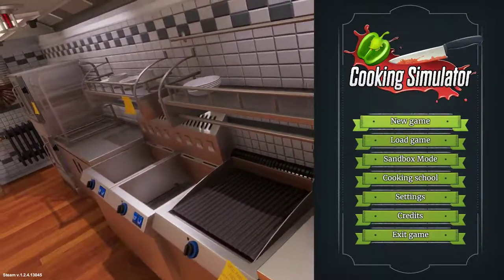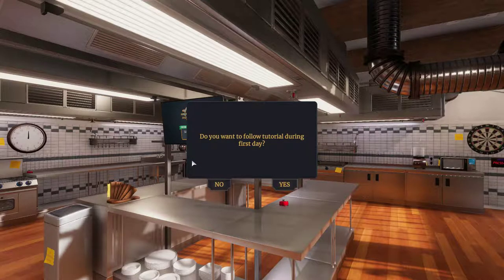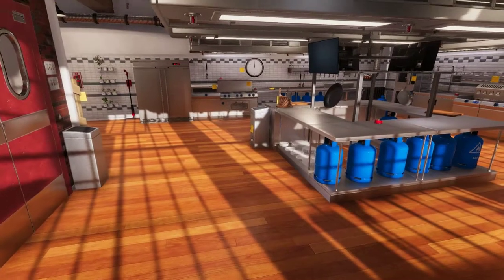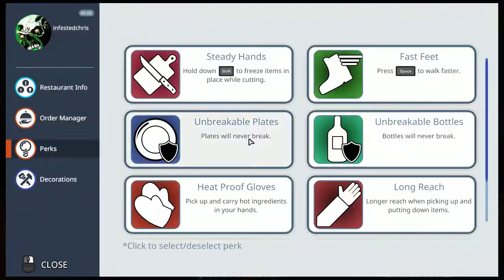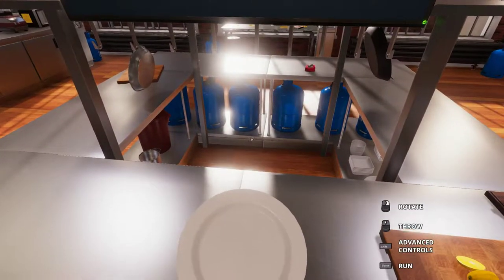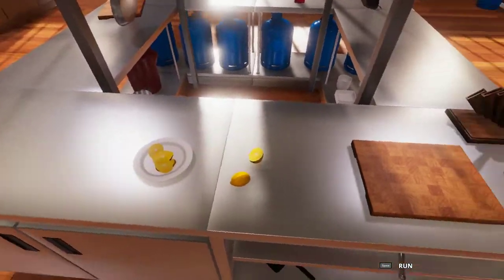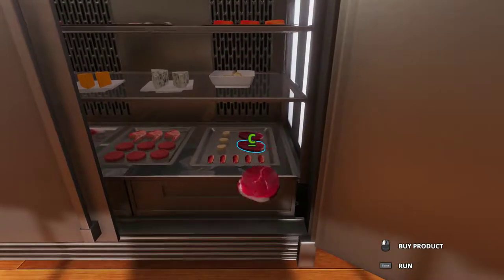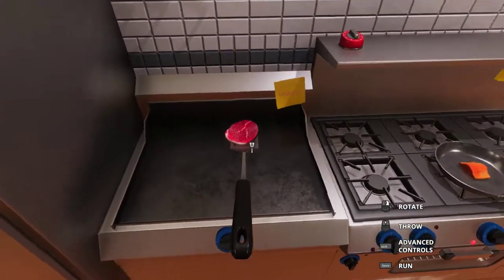Cooking Simulator - Tips & Tricks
I show you some helpful tips in the game and show you how to get 5 stars on a few dishes.